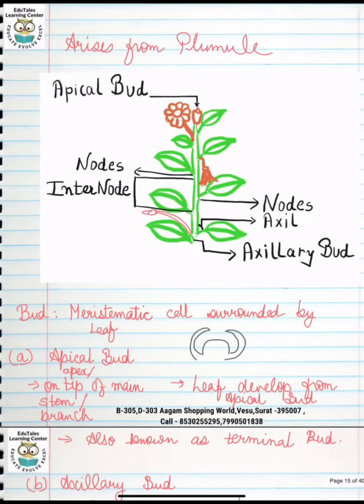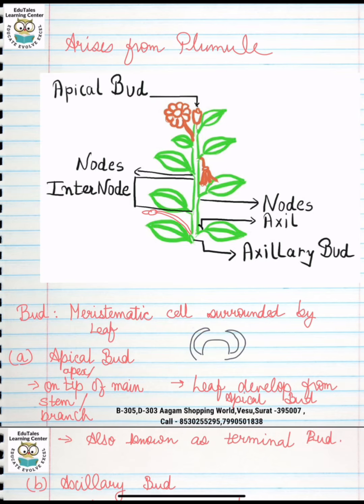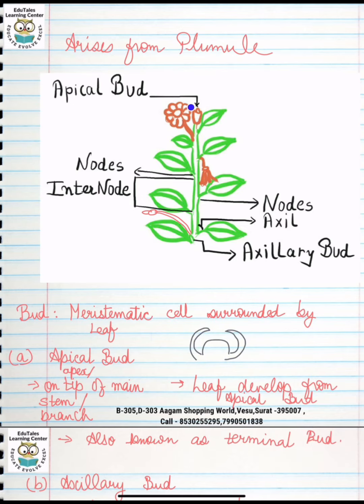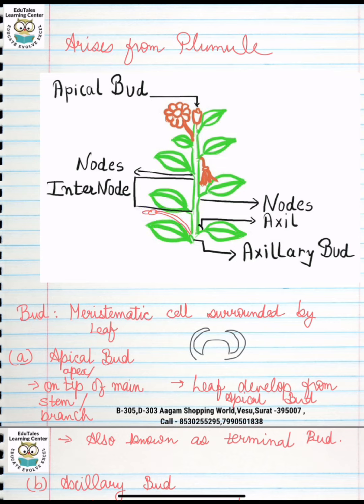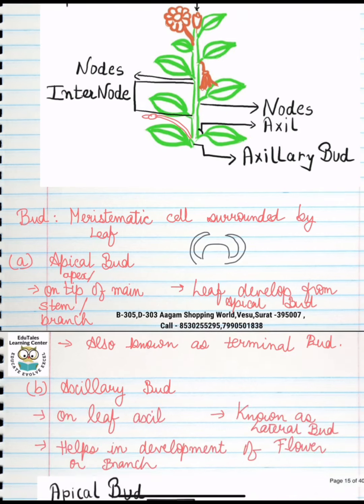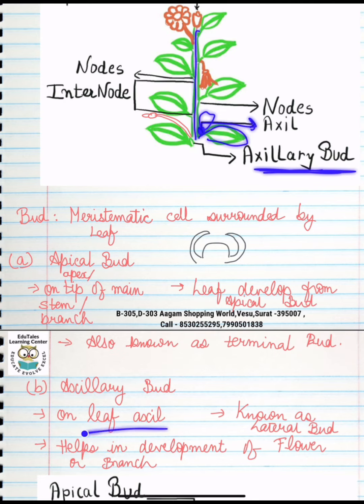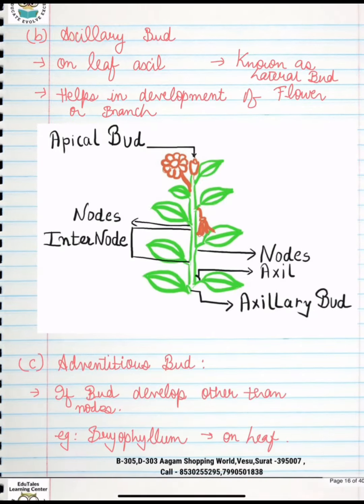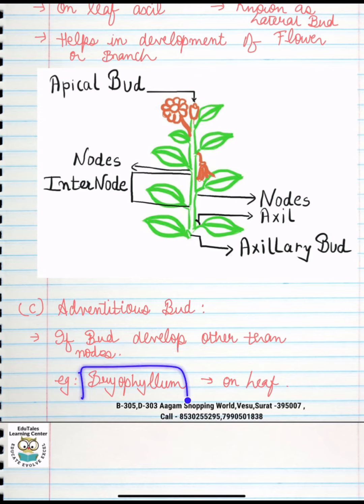🌿 Let's explore the different types of buds - apical bud, axillary bud and adventitious bud🌱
Difference between Apical an Axillary bud :

1. Location: The apical bud is located at the tip of the stem or branch, while the axial bud is found in the leaf axil, which is the upper angle between the leaf and the stem.

Example: In a rose plant, the apical bud is present at the topmost part of the stem, while the axial bud can be found in the leaf axils along the stem.

2. Growth: The apical bud is responsible for primary growth, leading to the lengthening of the stem or branch, while the axial bud contributes to secondary growth, resulting in the thickening of the stem.

Example: In a pine tree, the apical bud promotes vertical growth, allowing the tree to grow taller, while the axial buds contribute to the increase in girth of the stem, making the tree broader.

3. Dominance: The apical bud exhibits apical dominance, inhibiting the growth of lateral branches, while the axial bud can give rise to lateral branches.

Example: In a palm tree, the apical bud at the top of the trunk suppresses the development of lateral branches, giving the tree its characteristic tall and slender appearance. However, the axial buds in the leaf axils can produce lateral branches.

4. Role in reproduction: The apical bud is essential for reproductive structures like flowers and fruits, while the axial bud primarily contributes to vegetative growth.

Example: In an apple tree, the apical bud is responsible for producing flowers, which eventually develop into fruits. The axial buds, on the other hand, produce leaves and new shoots for vegetative growth.

These differences highlight the distinct roles and locations of the apical bud and axial bud in plant growth and development.